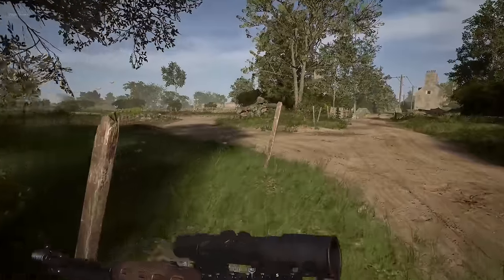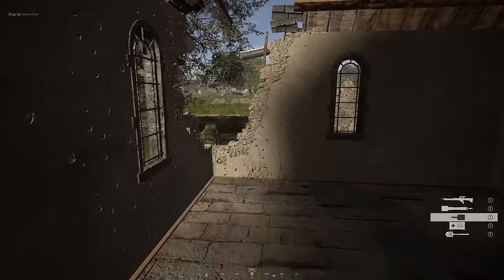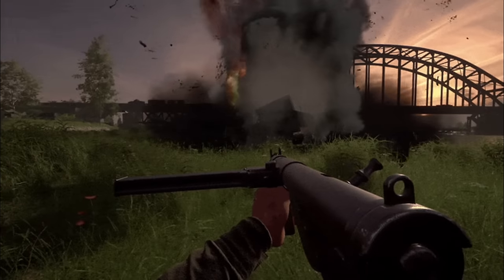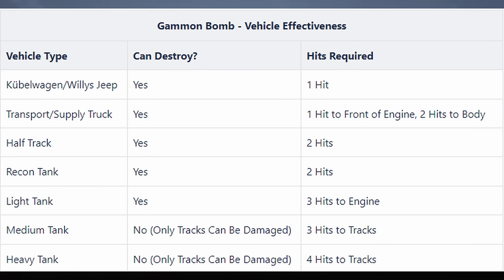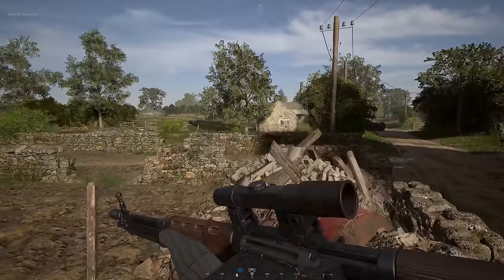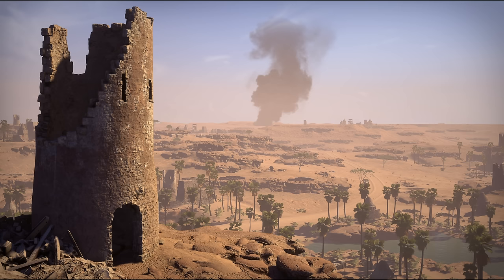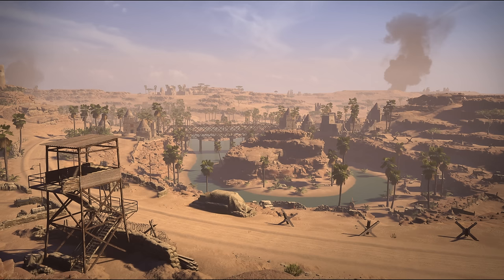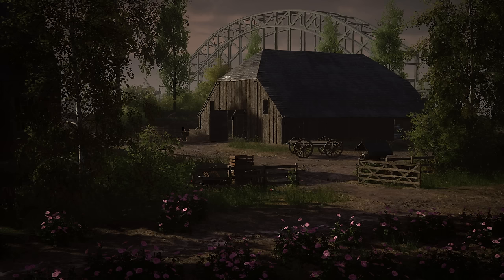The New Game Changing Patch 14.8 for Hell Let Loose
Here is what is in patch 14.8!

The new patch for Hell Let Loose has just dropped, patch 14.8. What does it contain? Is it cool stuff?